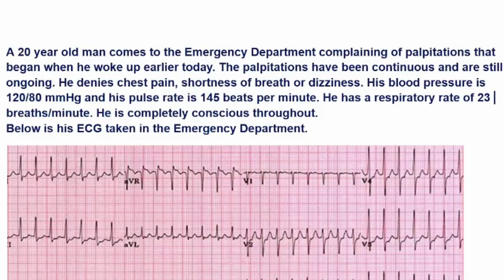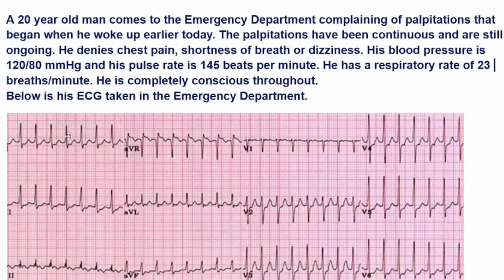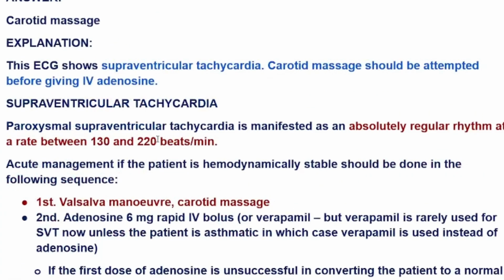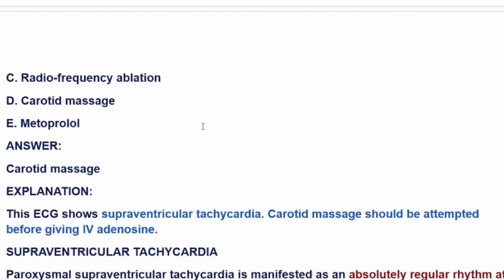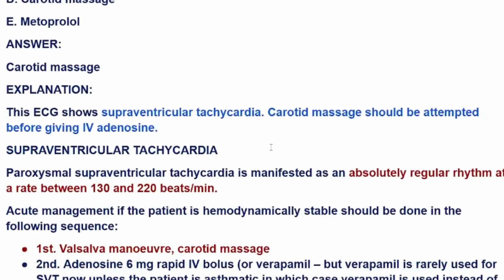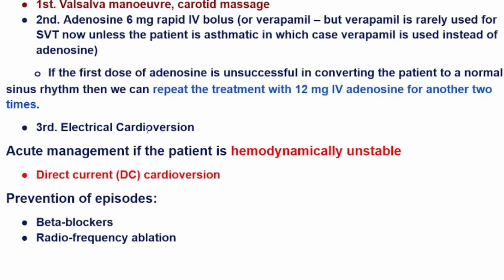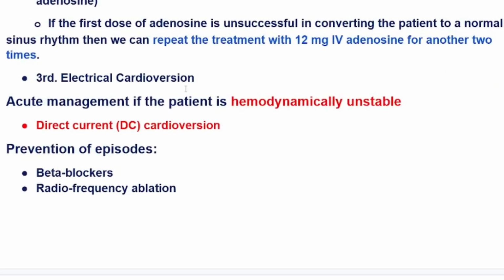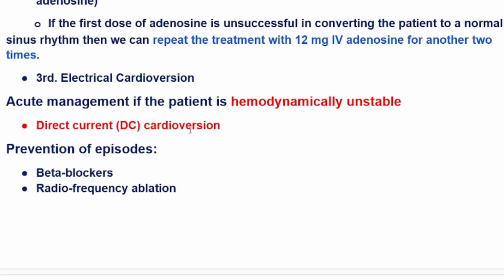Palpitations and SVT, Cardio 12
🔬 Have more questions? Drop them in the comments below, and we might feature them in the next video!